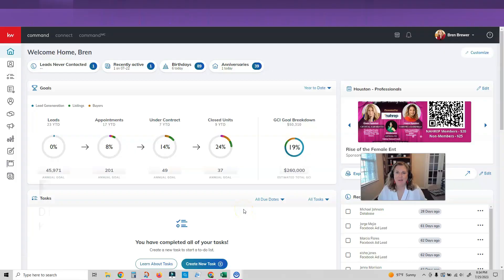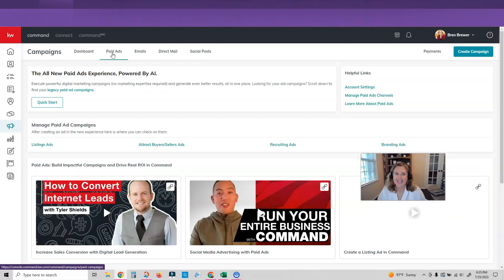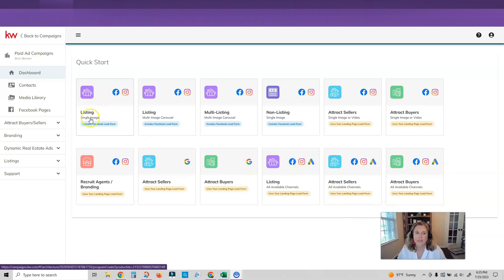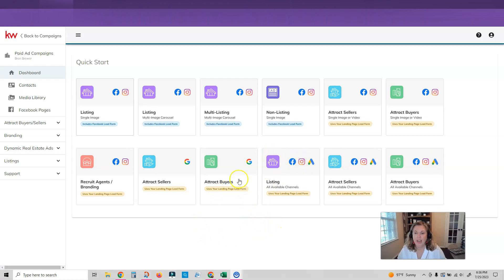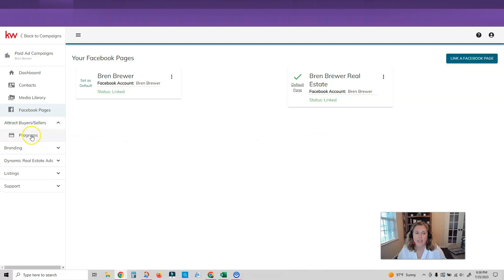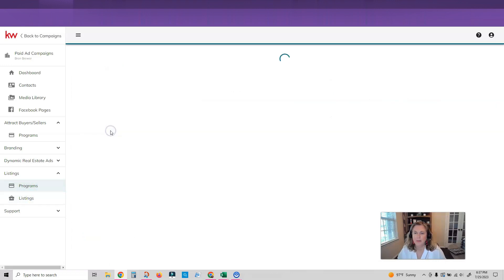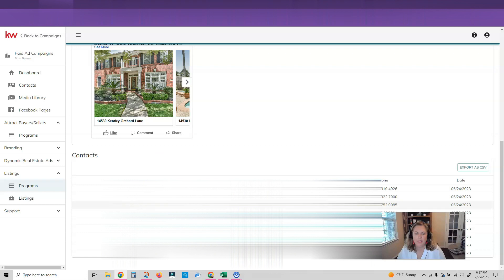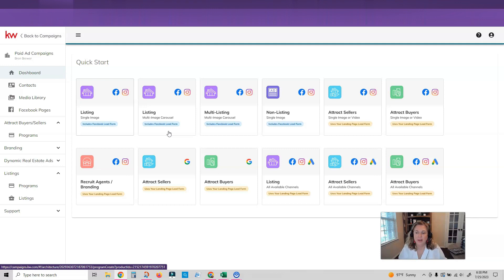Explore the New Paid Ad Experience in KW Command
In this video, we're thrilled to showcase the latest feature in KW Command: the all-new paid ad experience. If you're ready to revolutionize the way you approach online advertising, you're in the right place.

Video Highlights:

✅ An Overview of the Paid Ad Interface: We'll take you through the redesigned interface, highlighting the changes that make creating ads a breeze.